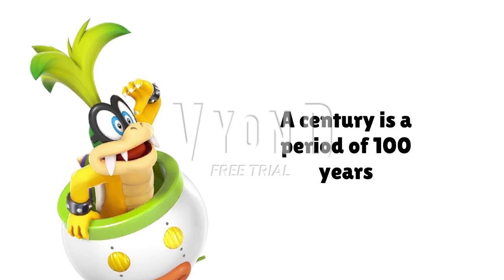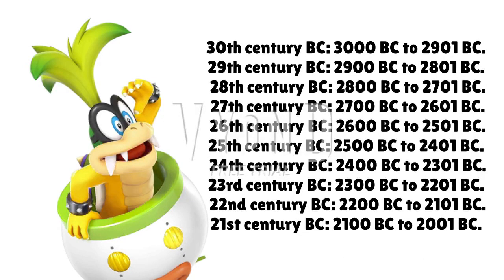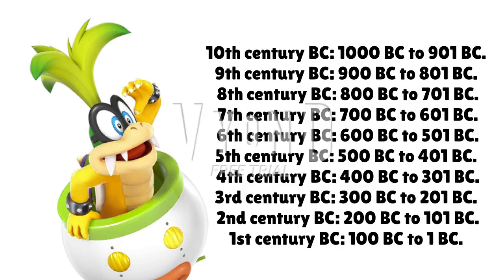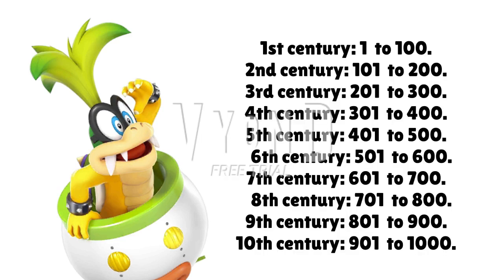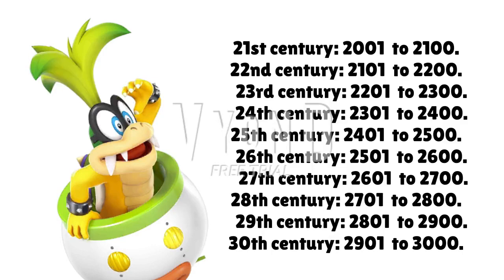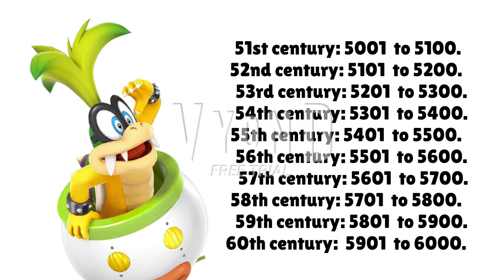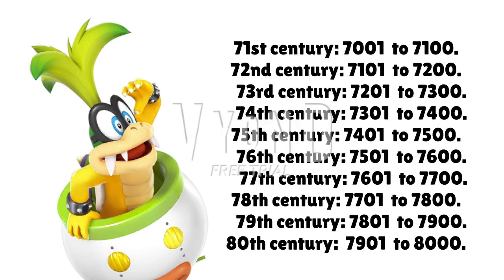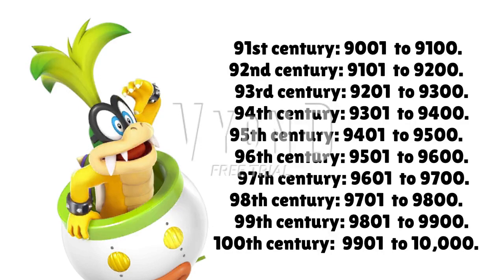My timeline part 69 (1st part of bonus part)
Requested by: ClubBBC2 // CyTV